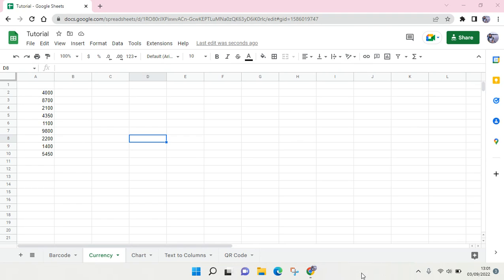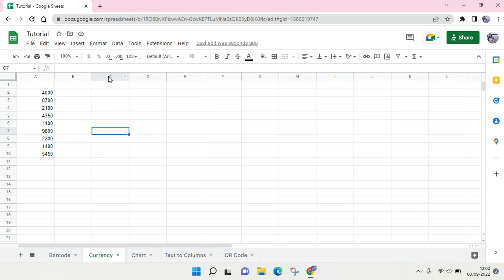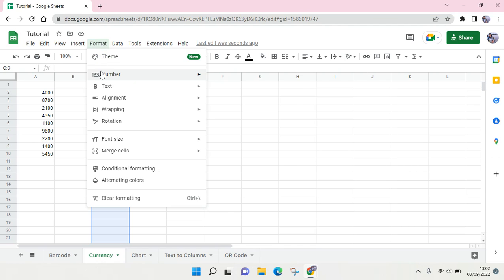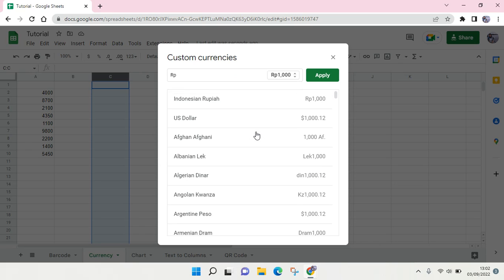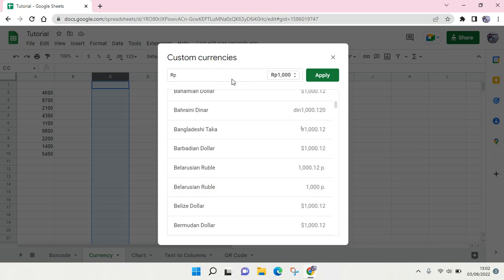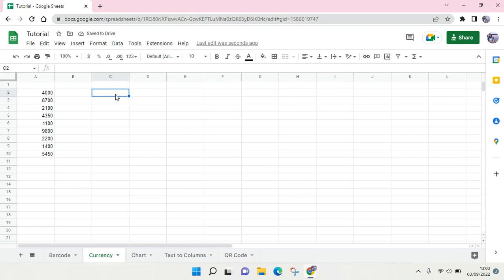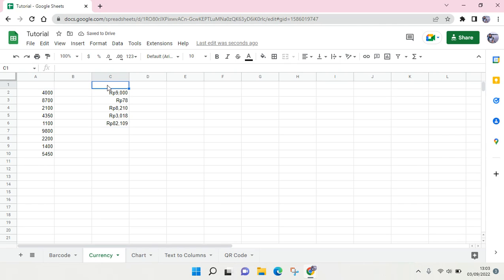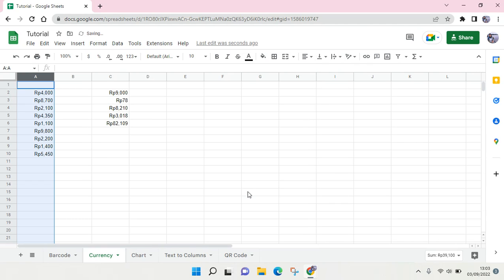[How to Add Currency Symbols in Google Sheets Automatically?] [Step-by-Step Guide]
Learn how to create an automatic currency format on Google Sheets